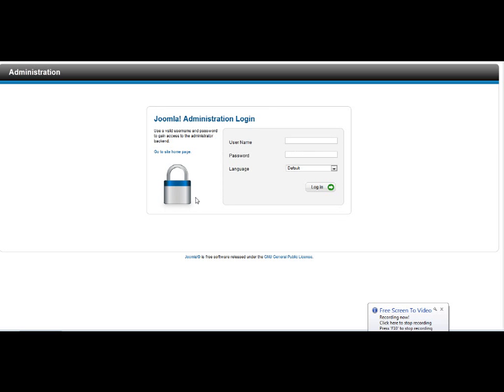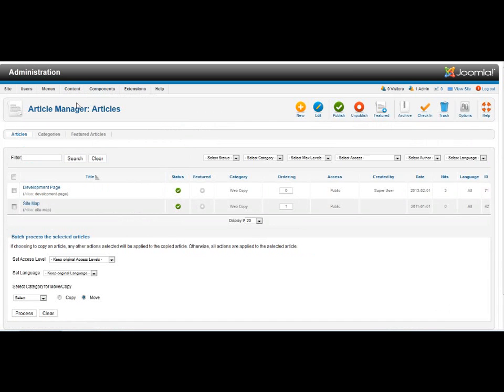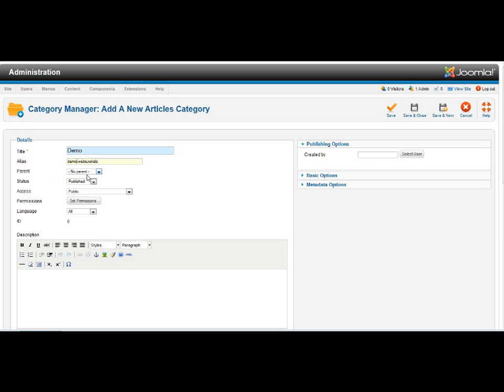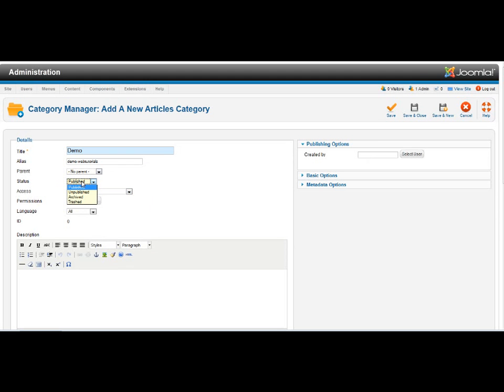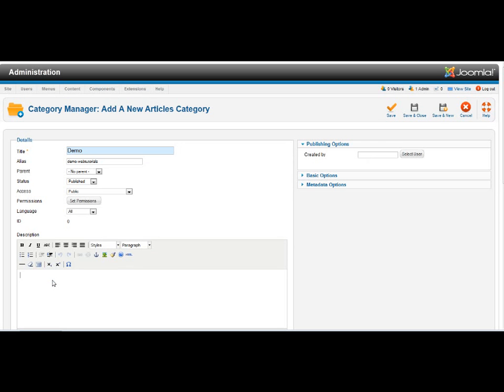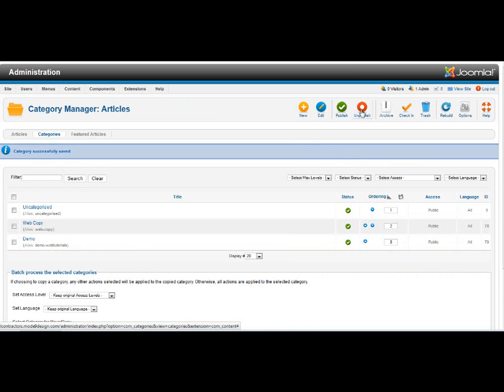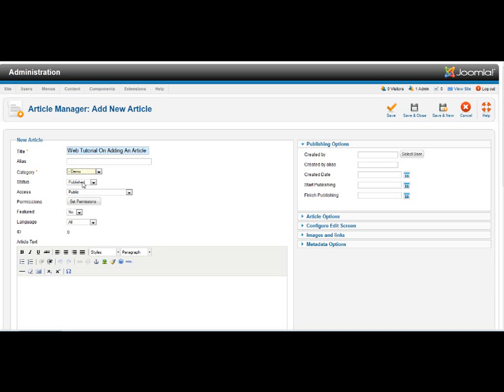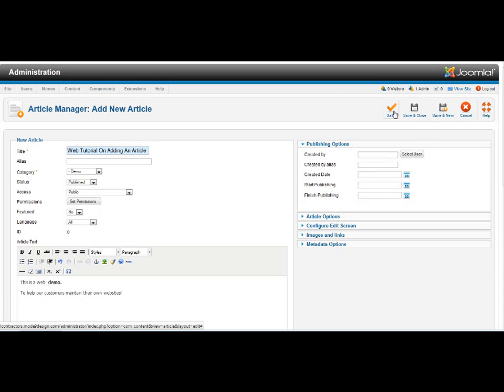Adding An Article To Your Joomla Site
Thanks for viewing our Mode 9 Designs Tutorial Series.

These videos were produced to promote our products and services to prospective customers.

They also provide an introduction to our team members, an explanation of web technology and answer basic questions about setting up and managing your website.

For professional help developing, designing and updating your website contact Mode9Design.com